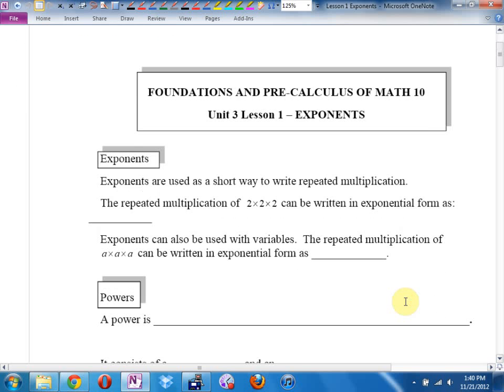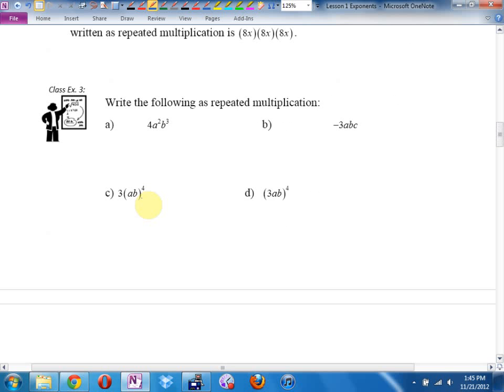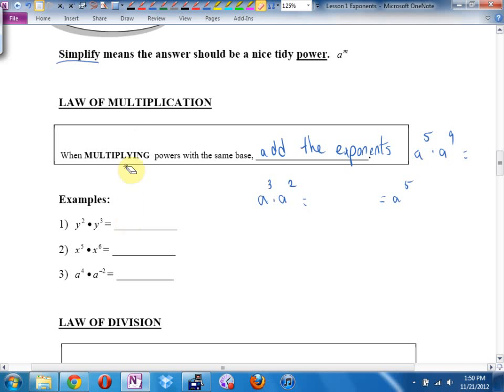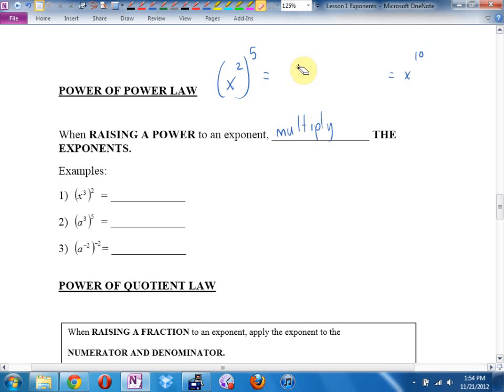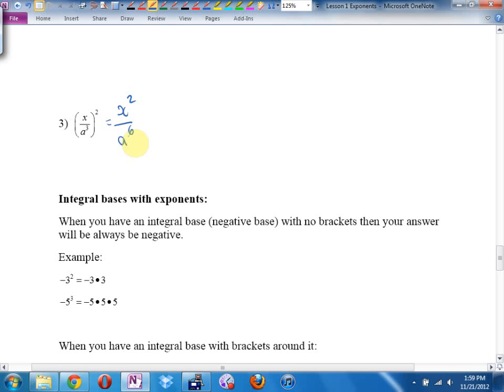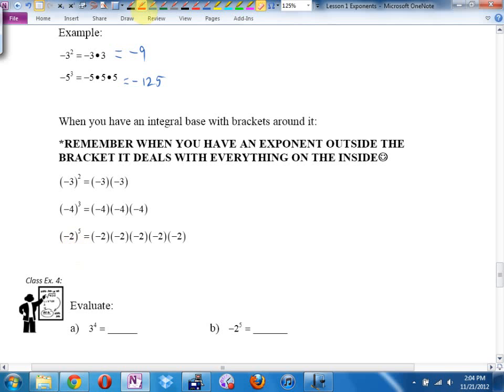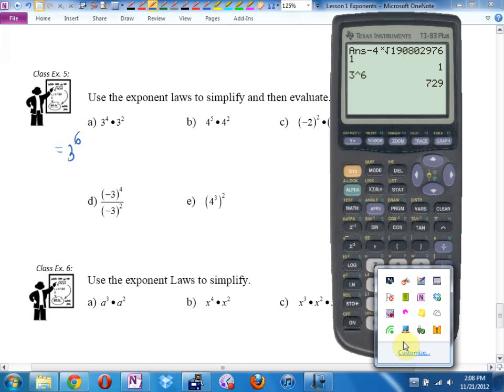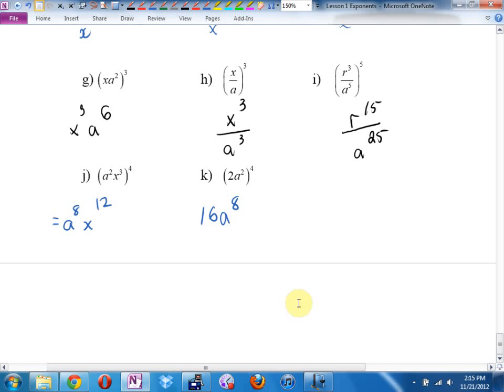Math10 U3L1 Review of Exponents